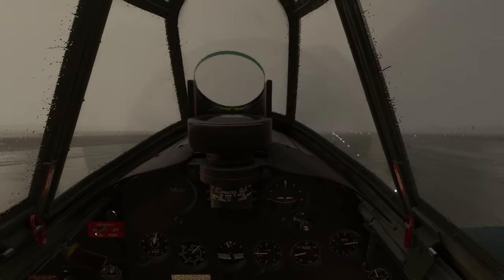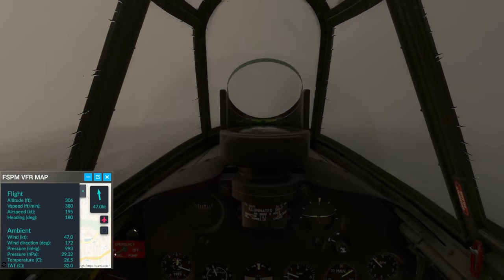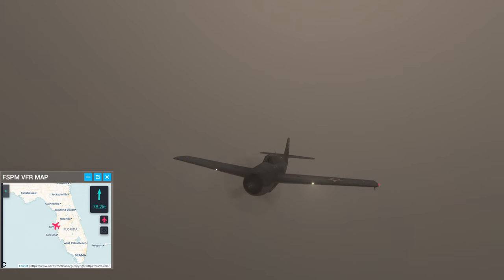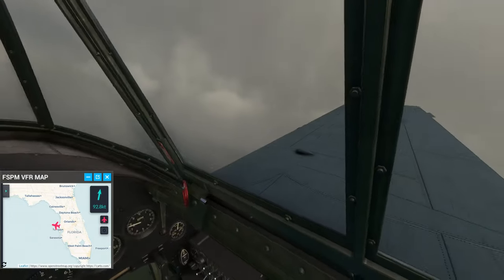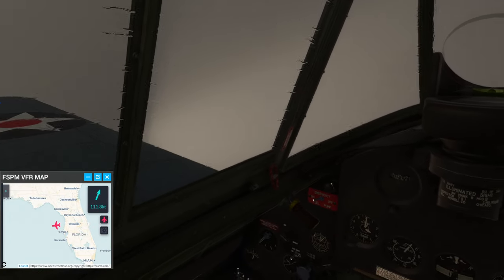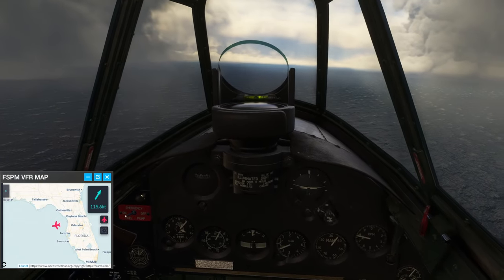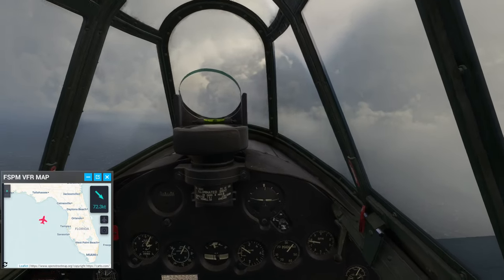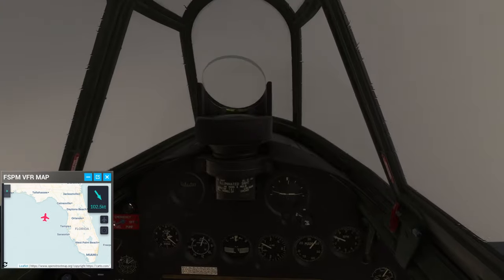MSFS - The Wildcat in Hurricane Helene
I fly the GotFriends F4F Wildcat from Tampa Bay to Tallahassee through Hurricane Helene at 8 pm EDT on Sept. 26th.